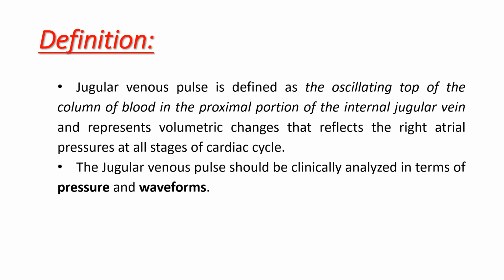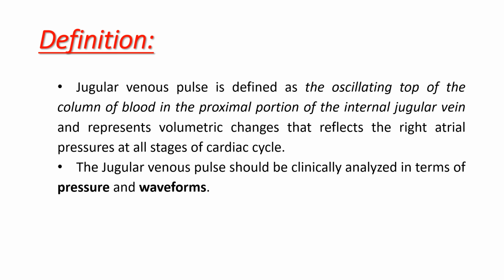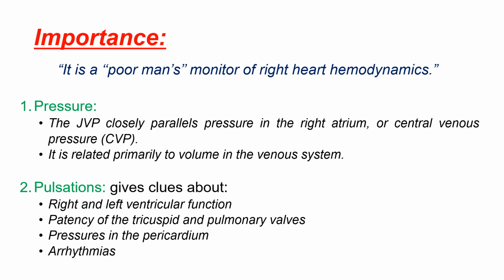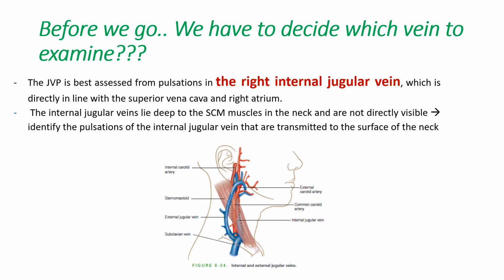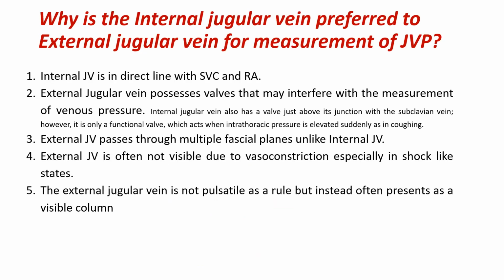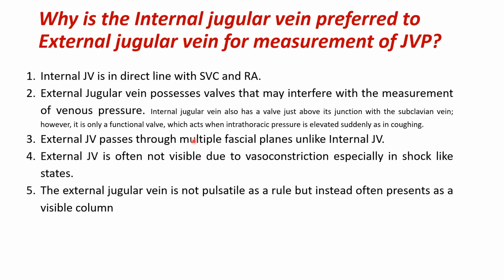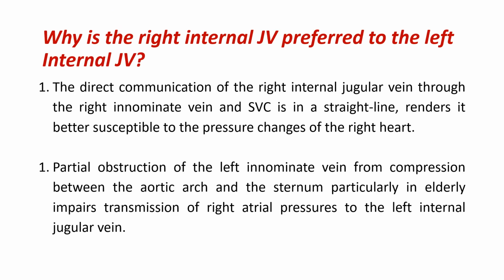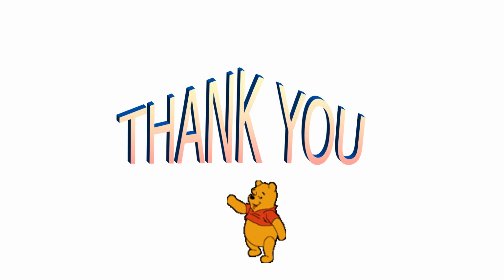jvp in english lecture one